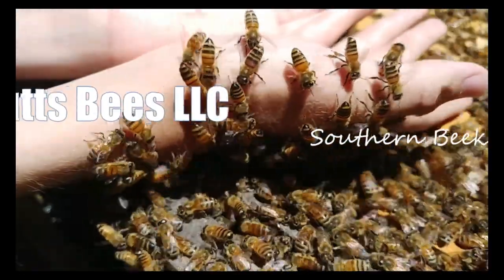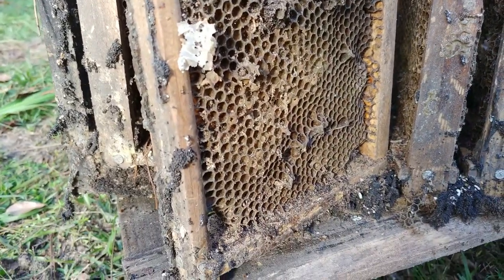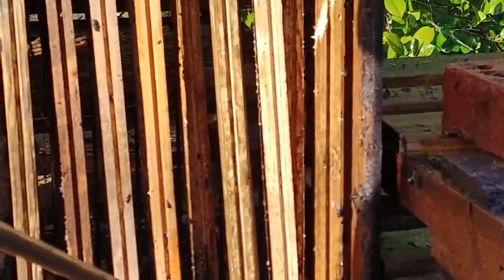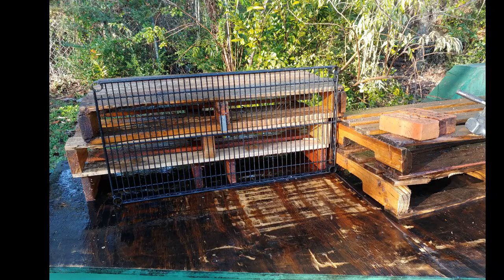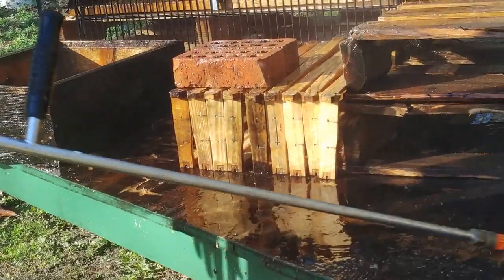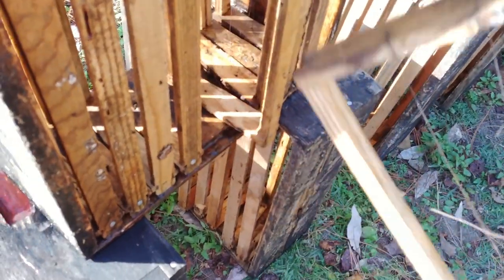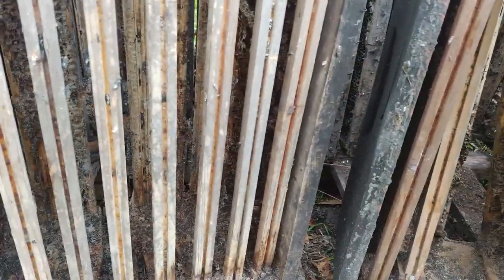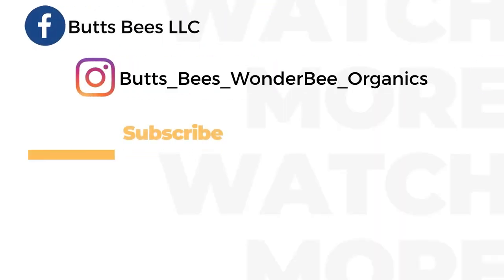☯️ HOW TO CLEAN BEE HIVES _CLEANING BOXES AND FRAMES -Beekeeping Chores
I know wax moth is a natural part of beekeeping but boy can they make a mess. Cleaning hive bodies is a chore that never will get done, there is always something to clean. We decided to try a pressure washer on or worst equipment and it seemed to do a good job. I do not consider ay wax lost because is is usually mostly webbing or very smelly if rendered.
This went well for us, far faster than scraping by hand and less time than boil and dipping.

Happy Beekeeping!

Music ; Music Archive
Guitar House - josh pan_ 9

beekeeping honeybees swarms queen rearing dirt rooster  yappy treatment free bees bee swarm simulator natural beekeeping